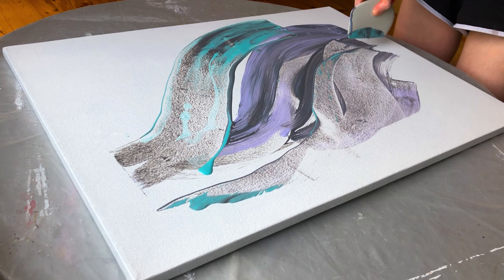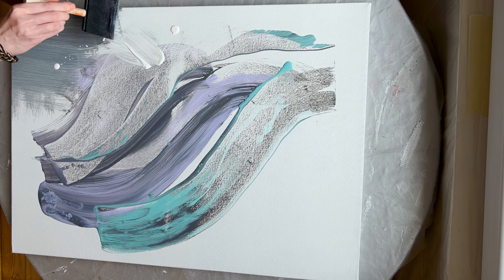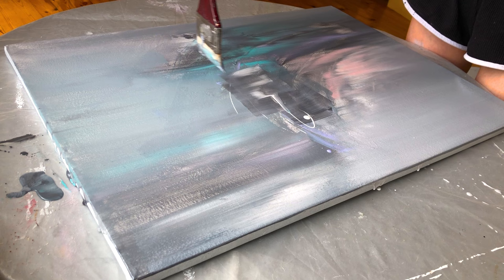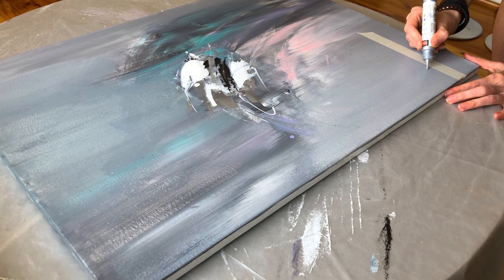A Powerful Tool to Overcome the Fear of a Blank Canvas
TIMESTAMPS
00:00 Intro
00:08 Pouring paints
02:24 Rain Effect
07:03 Focal Point
07:23 Signature
08:06 Closeups
08:24 Art Supplies Used
08:2 Painting in Interior

Since many of you are afraid to start, have a fear of failure, self-judgment, and blame yourself for not achieving a good enough result, in today's painting process, we are going to create an intuitive painting on canvas that is suited for beginners.
You will learn blending techniques and see a time-lapse full abstract acrylic painting process.
I hope this art therapy method will also help you overcome the fear of a blank canvas as it helped me. 🖤

► Music
Fall Colors - ann annie
Gently, Onwards - ELPHNT
Fruits of Life - Jimena Contreras
Pangelic - The Mini Vandals